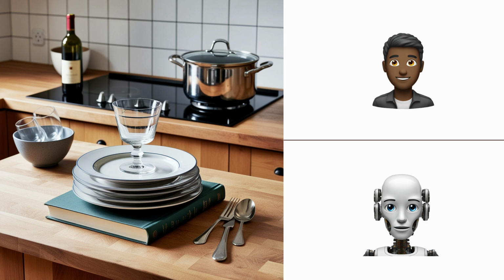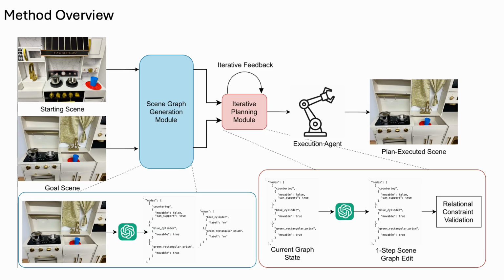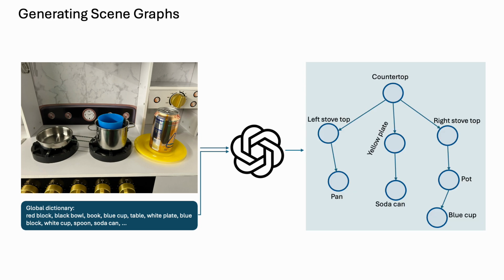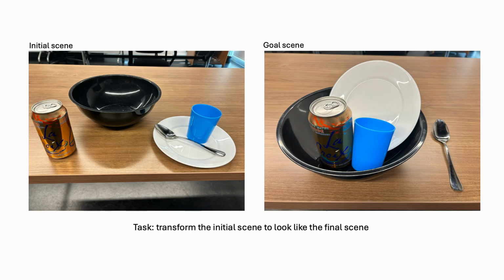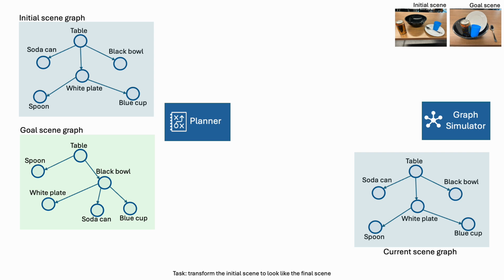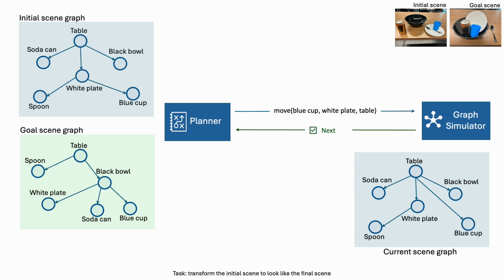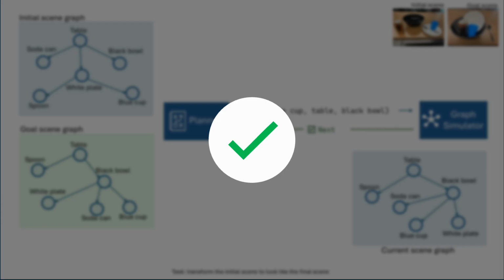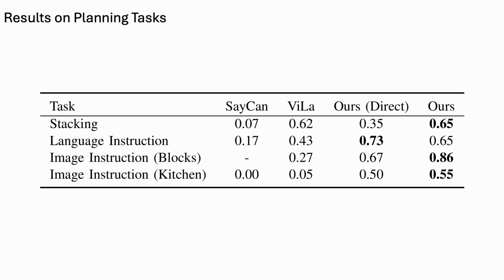Verigraph: Scene Graphs for Execution Verifiable Robot Planning